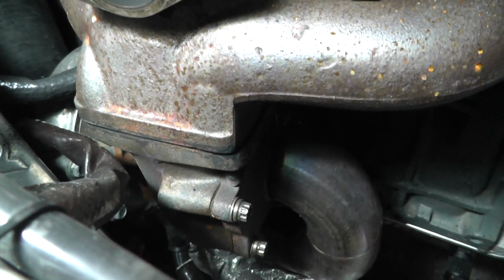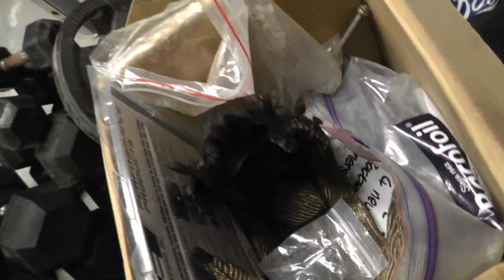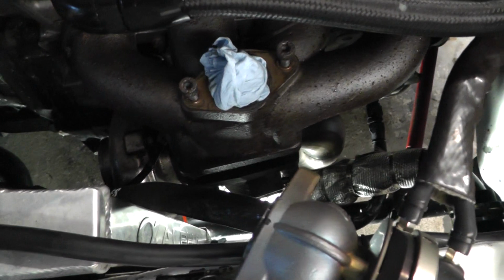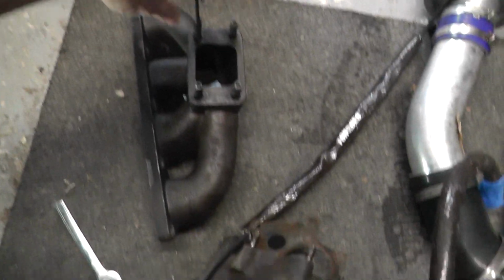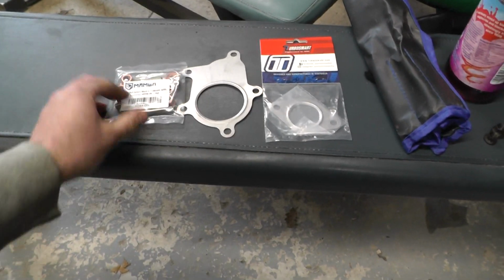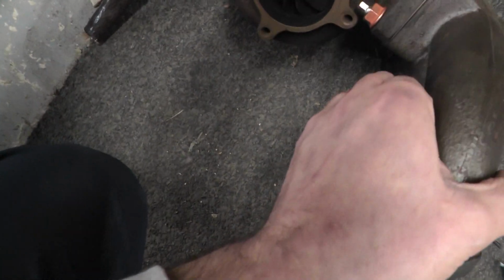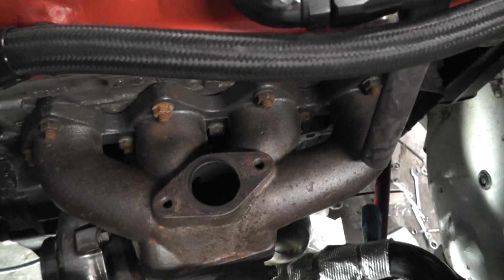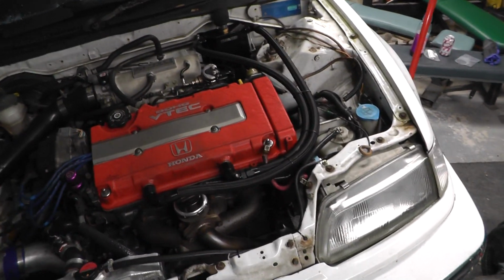TURBO Time B18C4 Civic EF - Ep23 Turbo Gaskets Studs and Nuts